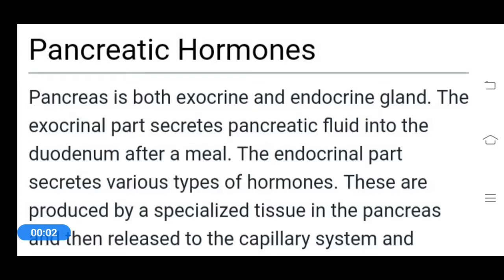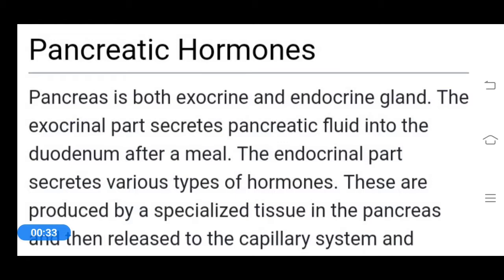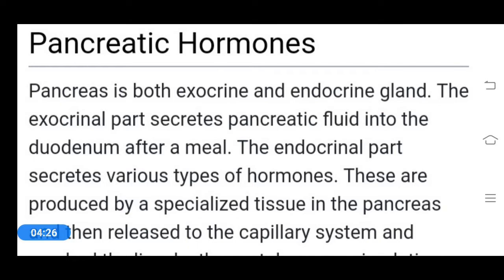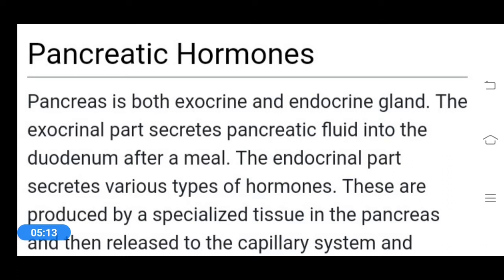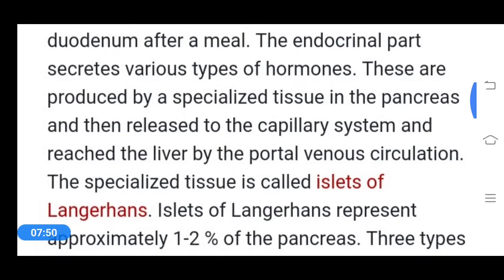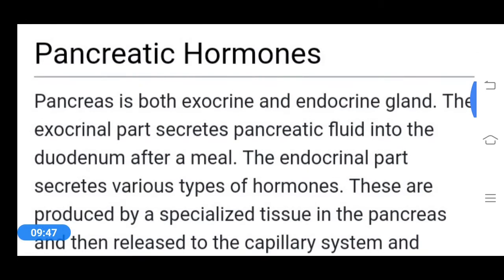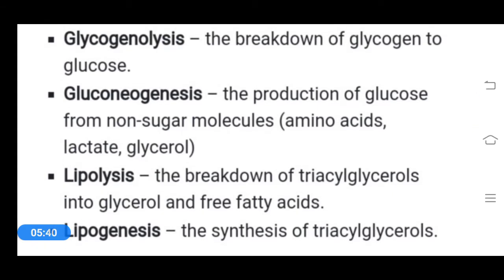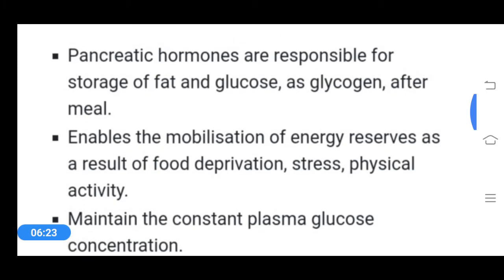3rd yr/Bio-chemistry 5A/unit 2/Part 5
BIO CHEMISTRY